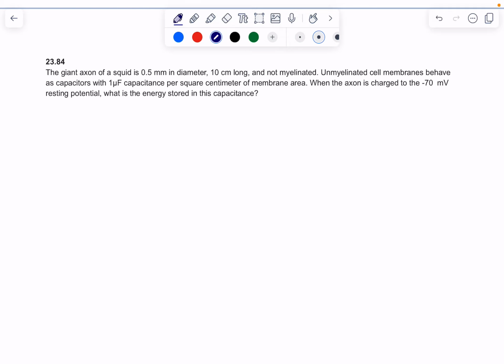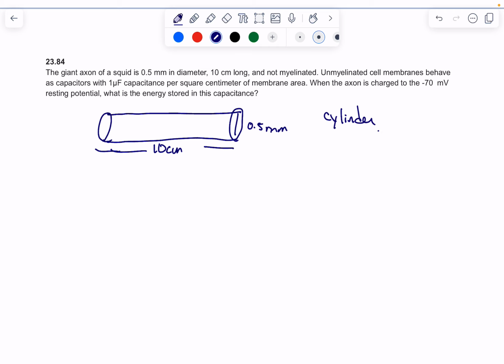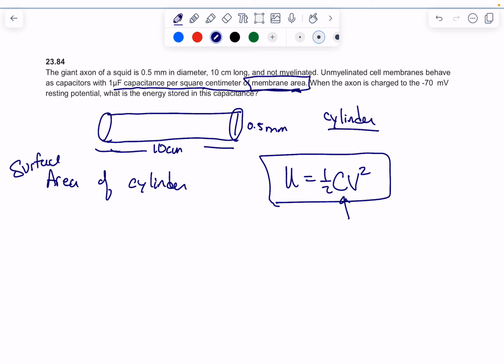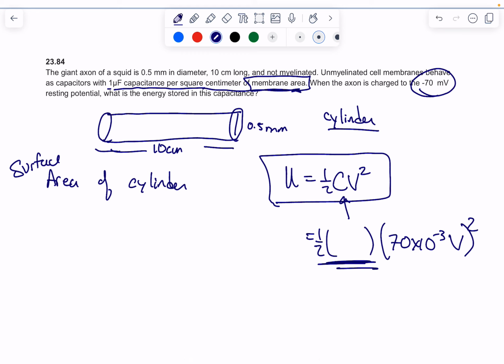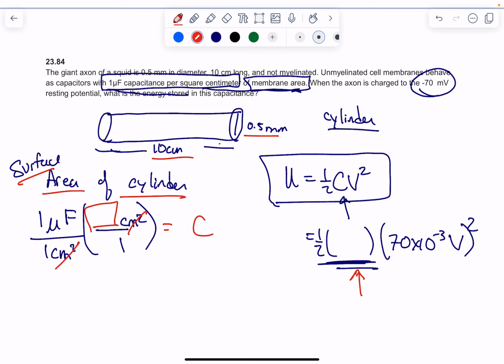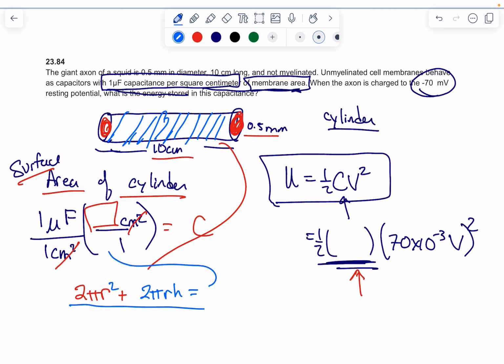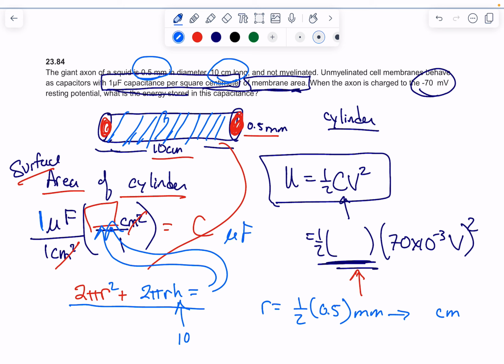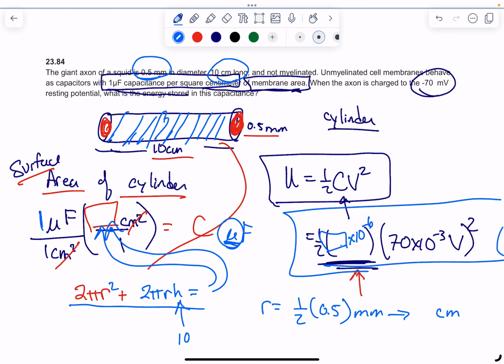Mastering Physics 23.84 Solved! The giant axon of a squid is 0.5 mm in diameter, 10 cm long, and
The giant axon of a squid is 0.5 mm in diameter, 10 cm long, and not myelinated. Unmyelinated cell membranes behave as capacitors with 1μF capacitance per square centimeter of membrane area. When the axon is charged to the -70  mV resting potential, what is the energy stored in this capacitance?